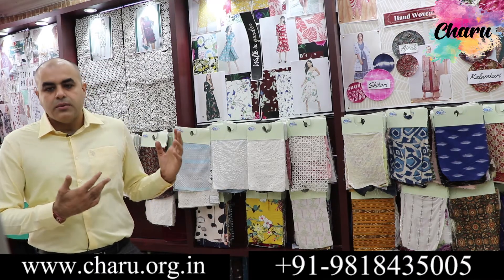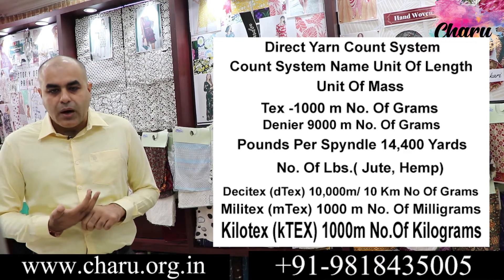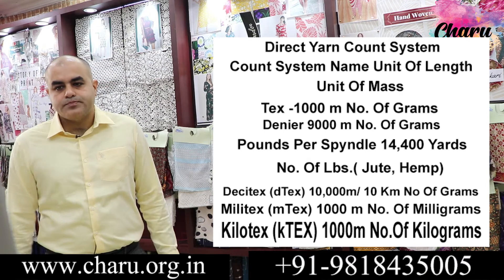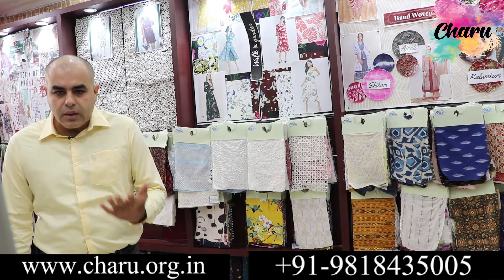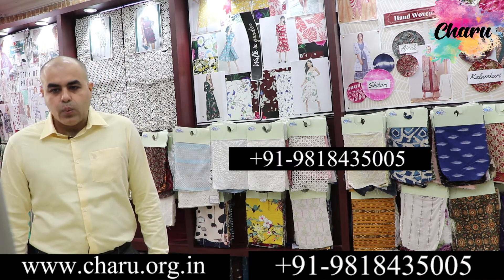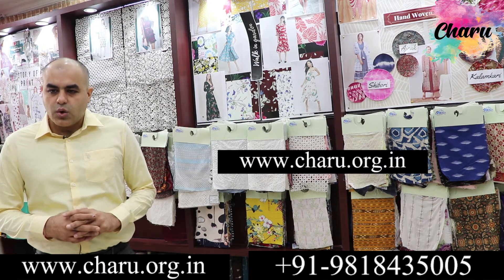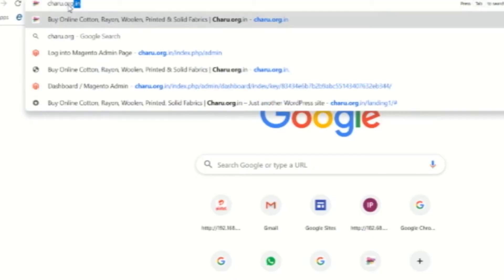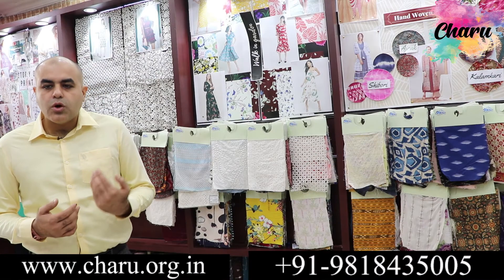Confused between different fabric terminologies like warp, weft, count,GSM,etc.?Direct system.part 6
Confused between different fabric terminologies like warp, weft, count, GSM, etc.? Do watch out this 6th video of fabric terminologies series to get more clarity. Part 6. Hello, this is Tushar Bhatia from Charu Creation Pvt. Ltd., a fashion fabric store spread in an area of 8000 sq. ft. at Nehru Place, New Delhi.  For the last more than 35 years, we have been successfully delivering our products and services to the top apparel exporters of India like Shahi Exports, Orient Craft, Pearl Global Industries, Texport Industries, Radnik Exports, Richa Global Exports , etc. Our collection of forecast & trends oriented 21000+ unique Fashion fabrics have enabled us in increasing the profitability ranging from 33% to 200% of our 11000+ customers spread across 50+ countries. In my previous videos, I described fabric terminologies like warp, weft, selvedge, Grain, fiber, Yarn & Yarn Count and its measurement according to the indirect of Fixed weight system. In this video, I shall explain the measurement of Yarn Count according to the direct of Fixed weight system.  As mentioned in the previous video, there are mainly two systems or ways of yarn count measurement, these are :(a)  Indirect System / Fixed weight system ( length per unit mass )(b)  Direct system / Fixed length system( mass per unit length ). The direct system or fixed length system is the yarn count system where the count of a yarn is calculated by measuring the mass of a fixed / definite length. Here, the count number indicates the mass per unit length. So, higher the count, coarser the yarn. In direct count system, the length of yarn is fixed and the mass of yarn varies according to its fineness. This system is commonly used for polyester, nylon, silk, acrylic & jute yarn. Some of the most commonly used direct systems include :Tex, Denier, Pounds per Spyndle, DeciTex  (dtex) MilliTex  (mtex) KilloTex  (ktex) Tex :The yarn number or count in Tex system is the weight in grams of 1000 m of yarn. For example, yarn count 30 Tex means that there are 30 grams of yarn per 1000 m or 1 km of that yarn (mass per length) . In other words, yarn count 30 Tex means 1000 m of that yarn will weigh 30 gm. Denier :The yarn number or count in Denier system is the weight in grams of 9000 m of yarn. For example, yarn count 30 Denier means that there are 30 grams of yarn per 9000 m or 9 km of that yarn. In other words, yarn count 30 Denier means that 9000 m of that yarn will weigh 30 gm. The chart visible on your screen would help you in understanding the other units like Pound per Spyndle / Jute count, DeciTex (dTex), miliTex (mTex), KiloTex (kTex). 99/ mtr on our website for a limited period. Do remember to watch our series of videos on mulberry and non-mulberry silks.
N   =  ( l × W)  /  L
Where,  N  =  yarn count
              L  =  the length of the sample
              W  =  the weight of the sample
               l   =   ” unit of length ” of the system

 Direct yarn count system
COUNT SYSTEM NAME UNIT OF LENGTH UNIT OF MASS
Tex 1000 m No. of grams
Denier 9000 m No. of grams
Pounds per Spyndle  14,400 yards No. of lbs.
( Jute, Hemp)
DeciTex (dTex) 10,000 m / 10 km No. of grams
miliTex (mTex) 1000 m No. of milligrams
KiloTex (kTex) 1000 m No. of kilograms
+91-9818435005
Showroom Adress- GF-2/90, Mansarovar Building, Nehru Place, New Delhi-110019
Charu Creation Pvt. Limited was established in the year 1993 and has since been successfully engaging in the retail, trade and export of more than 21000 SKUs of export and fashion fabrics.

The company has a display area of 8000 square feet in Nehru Place, New Delhi.
The company has sold more than 1.5 billion meters of fabrics since its inception to more than 11000 satisfied customers spread across 57 countries.